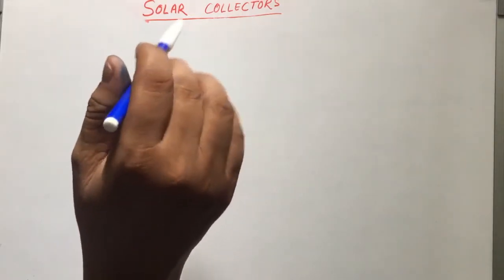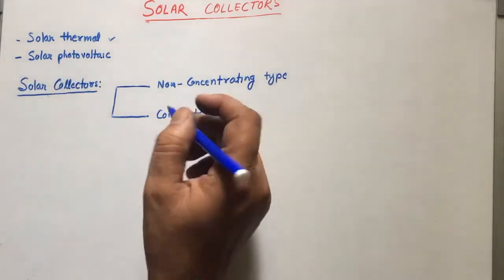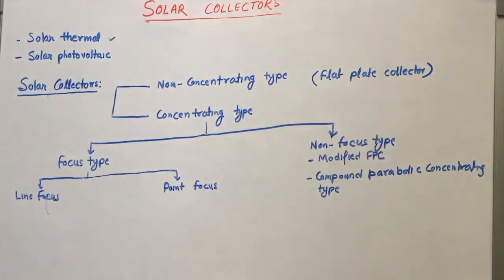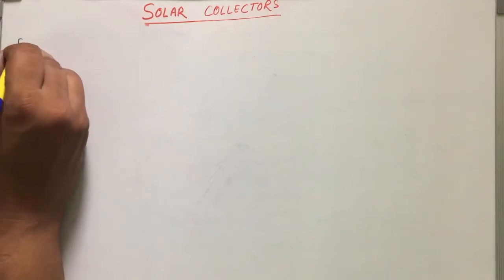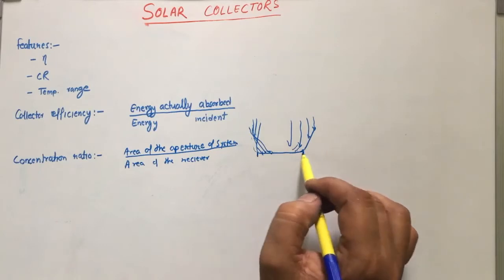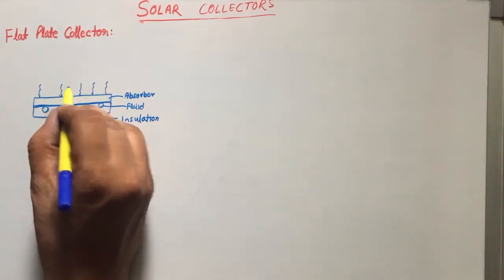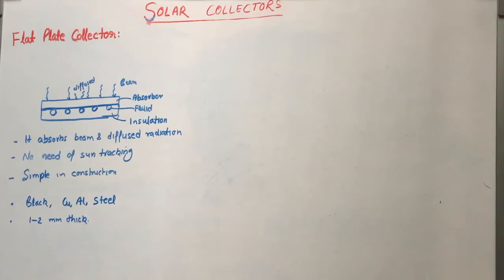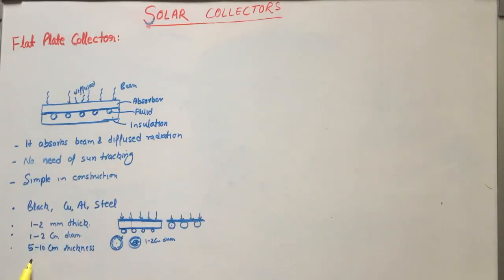Lecture-5_Solar Heat Collectors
Solar Collectors, Classification, Flat Plate Collectors, Their Features and Design